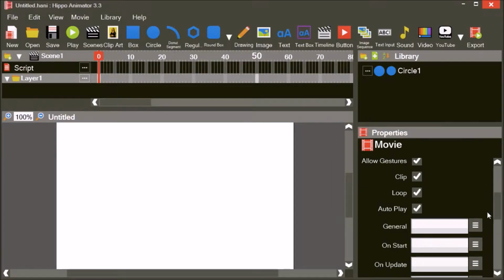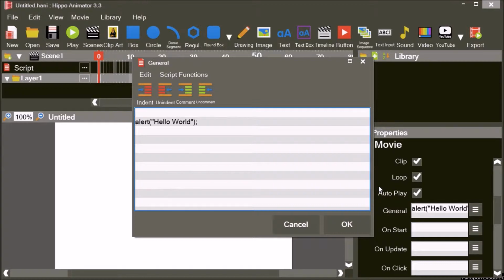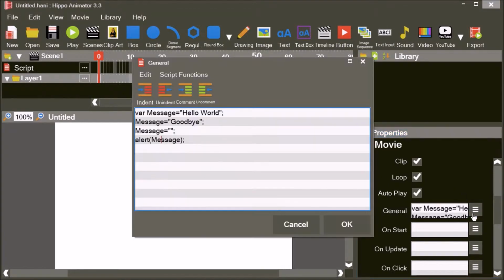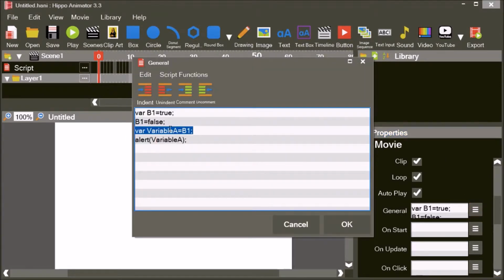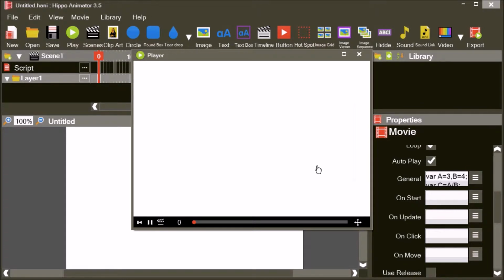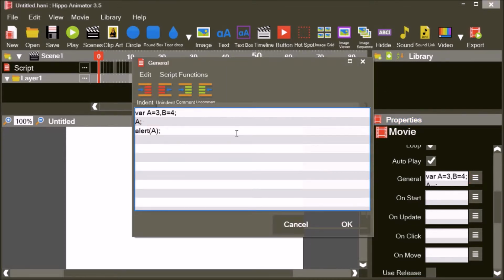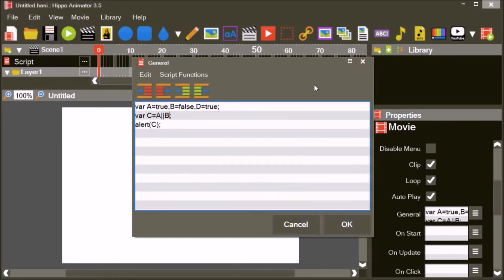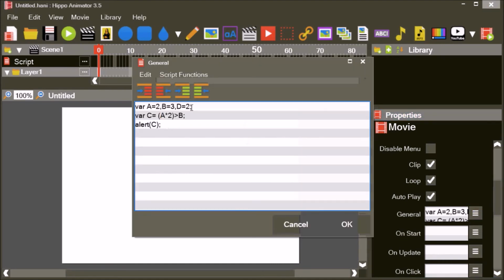Learn JavaScript : Part 1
This tutorial teaches JavaScript using Hippo Animator.
1. Hello World - Setup Hippo Animator and run a basic function.
2. Variables - Learn how to store data such as text, numbers and true/false values.
3. Mathematics - Learn how to perform basic mathematics with variables.
4. Comparisons - Learn how to compare variables.